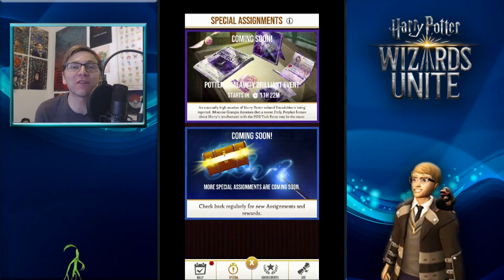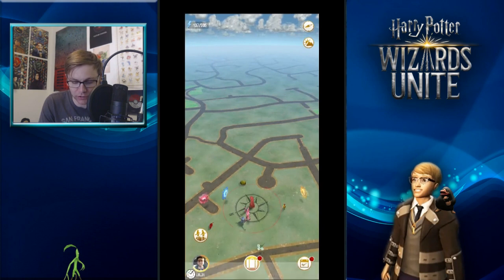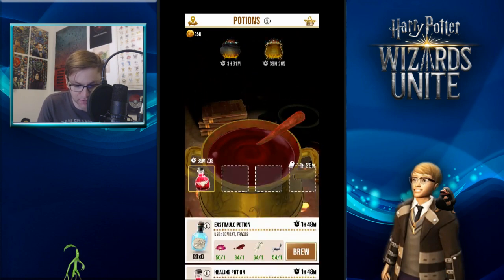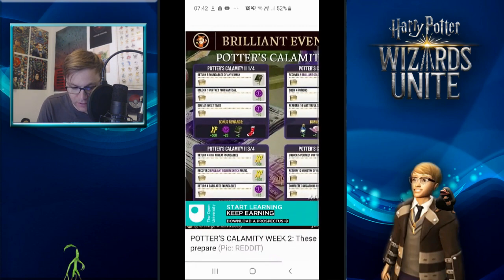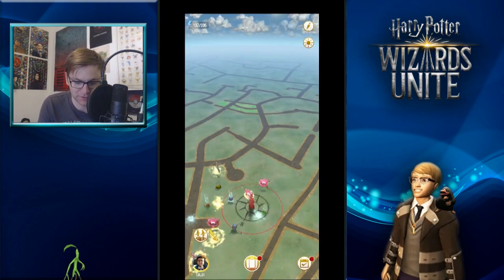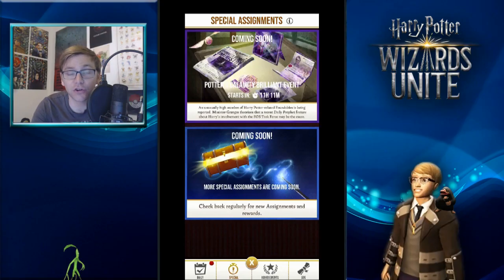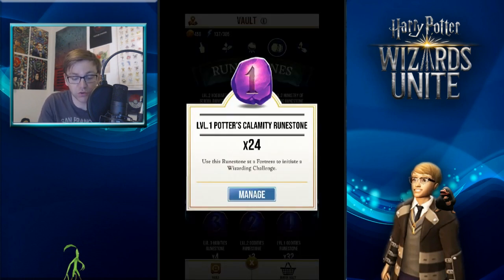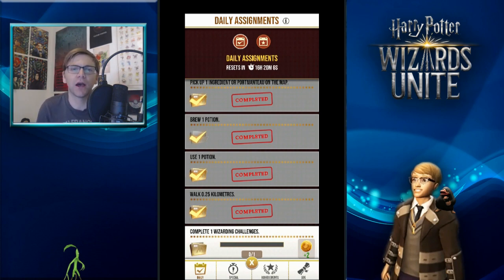HP CALAMITY BRILLIANT EVENT PT 2! - FULL GUIDE - HARRY POTTER: WIZARDS UNITE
GUIDE ON HOW BEST TO PREP FOR THE UPCOMING BRILLIANT EVENT LATER ON TODAY!